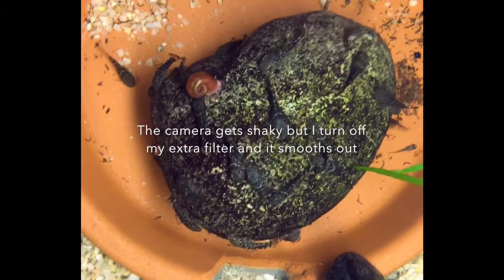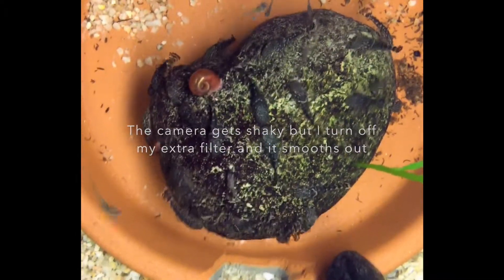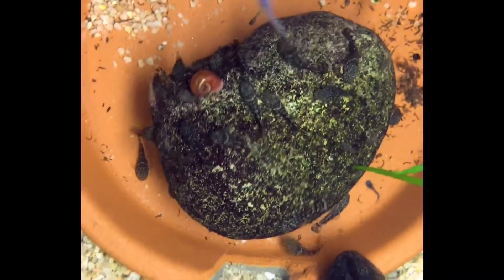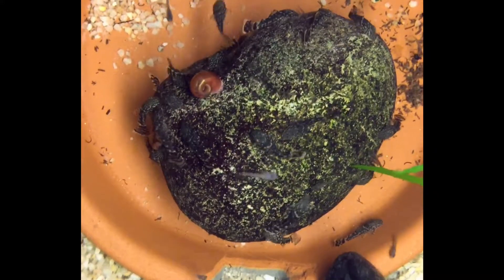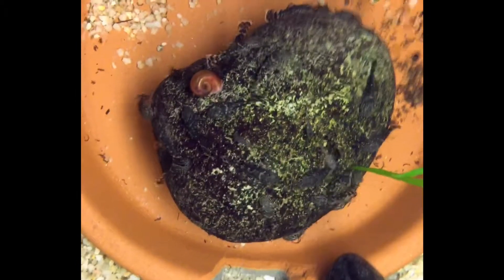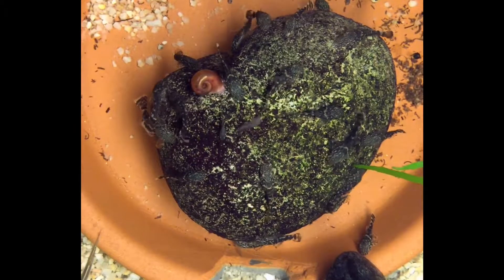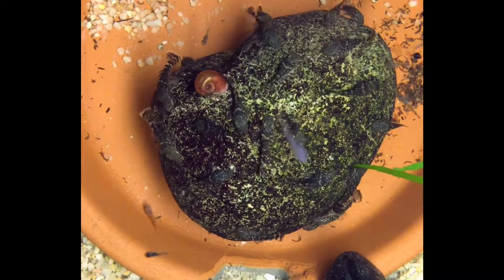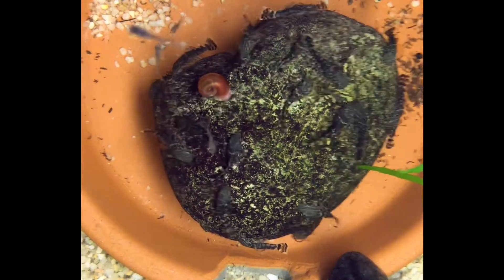Bristle nose fry cleaning old algae off a rock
I saw that my bn pleco fry liked the algae from a rock I had weighing down a piece of wood so I found another that had a lot more old, dried algae on it and put it in to see if they liked that too and sure enough ten minutes later I had about 20 fry crawling all over it and chowing down. The rock is now clean and I was surprised that they it in under 24 hours!